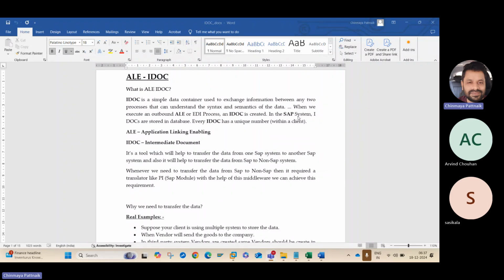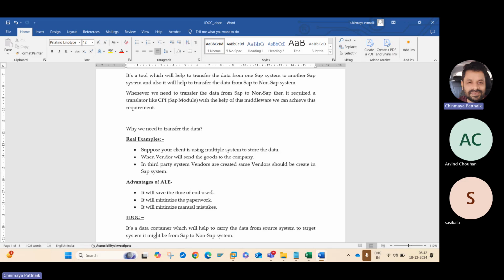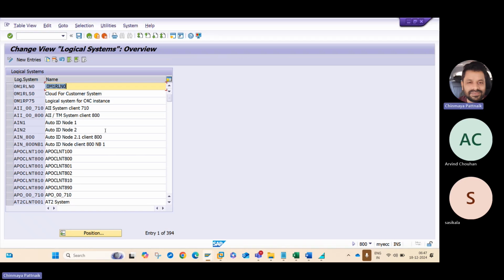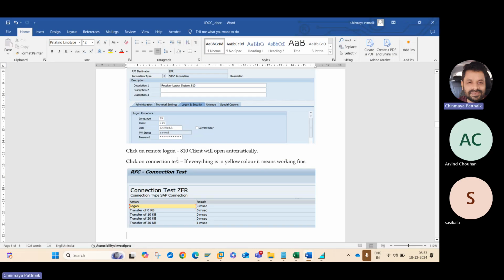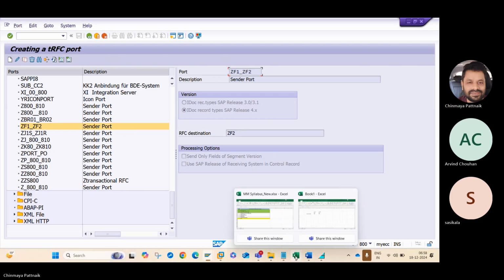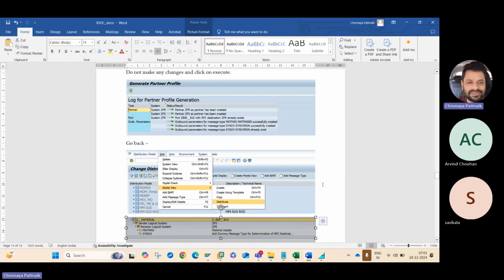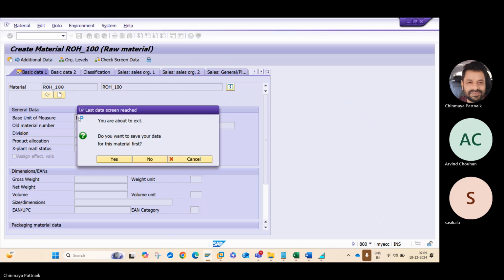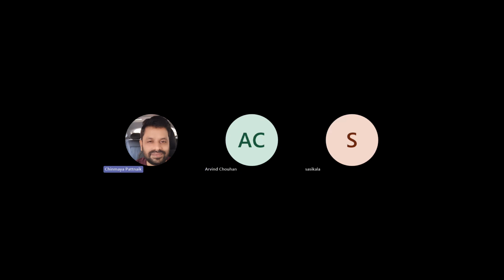SAP IDOC Intermediatedocument SAPMM MM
IDoc (Intermediate Document) is an SAP object used to transfer data between SAP and non-SAP systems or between two SAP systems. The acronym IDoc stands for Intermediate Document.
Key Points:
Purpose: IDocs facilitate the transfer of business transaction data in the form of electronic messages
Types of Flows:
• Inbound: Data received from another system into SAP.
• Outbound: Data sent from SAP to another system
• EDI (Electronic Data Interchange): Used for transferring data from SAP to non-SAP systems. EDI converts data into a standard format (like XML) before transmission.
• ALE (Application Link Enabling): Used for transferring data between two SAP systems.
• IDoc Types:
o Basic Type: Carries essential data.
o Extension Type: Carries additional information if needed.
• Segments: Fields are stored in segments within the IDoc. Segments can be parent or child segments.
• Partners:
o LI-Vendor: Works with vendors for POs, order confirmations, etc.
o KU-Customer: Works with customers for sales orders.
o LS-Logical System: Interacts with other department systems.
• Port: Maintained by the Basis Consultant, contains the IP address of the source or receiving system.